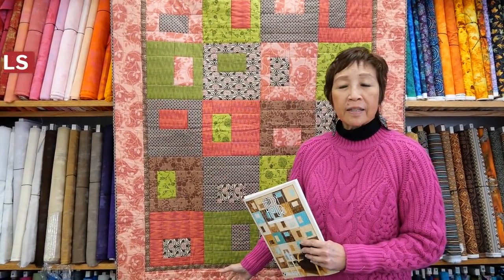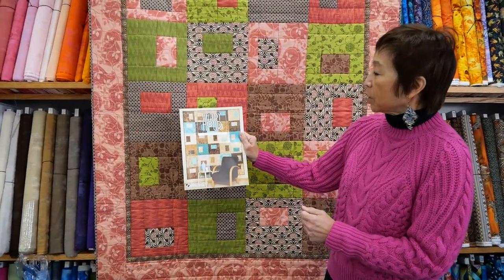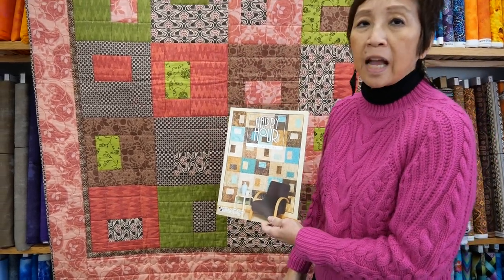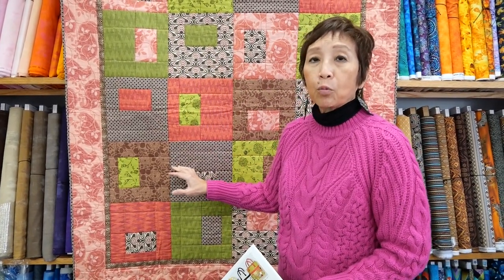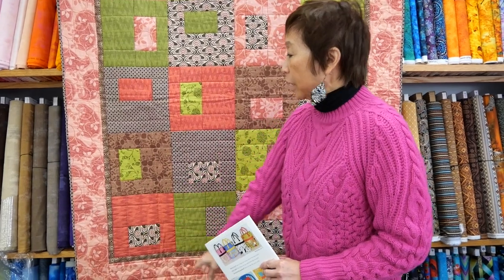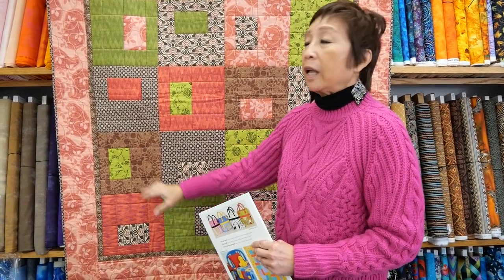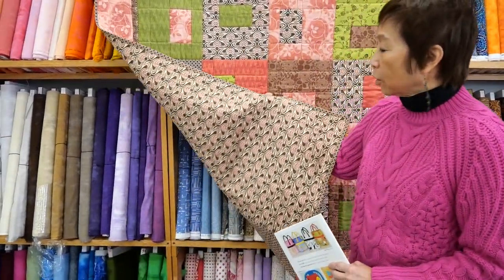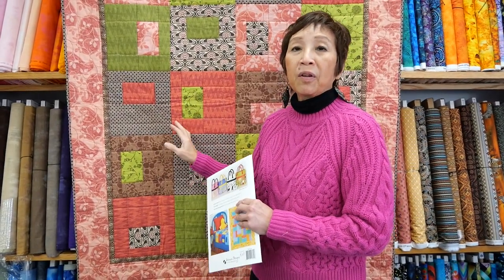Class Trailer: Beginning Quilting with Laurie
Learn how to make a simple yet beautiful quilt with Laurie. In this video, Laurie will share highlights of what you'll be learning in a live in-person class at Sew Right Sewing Machines in Bayside, Queens.

Interested? Sign up and join the fun!